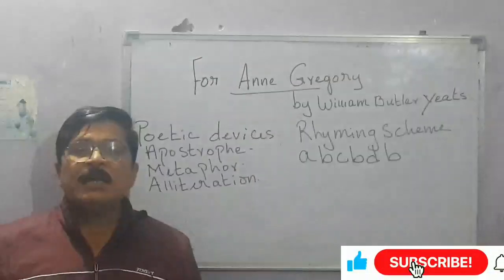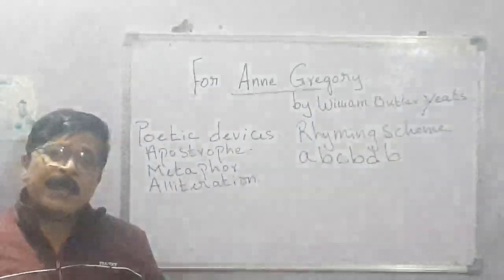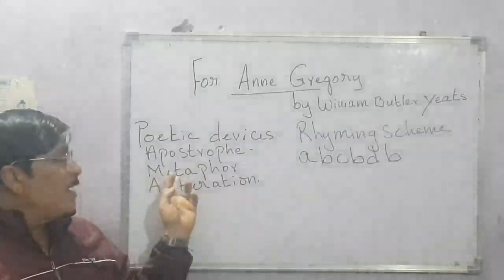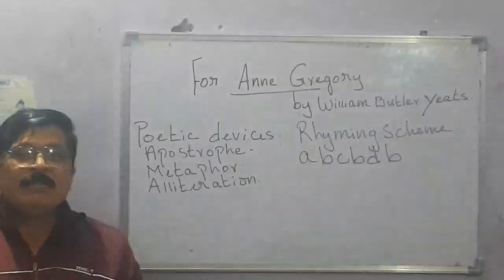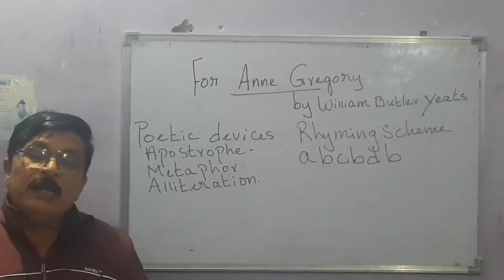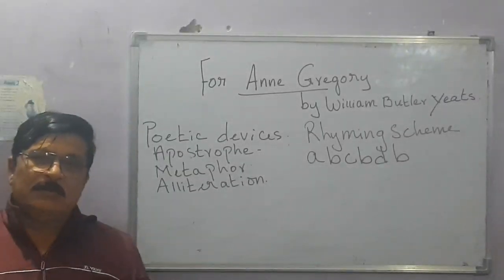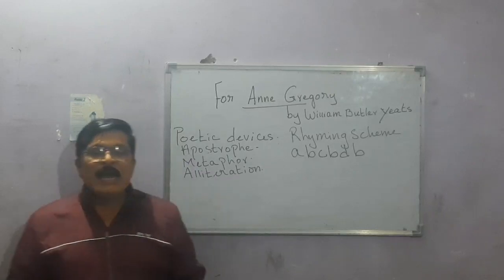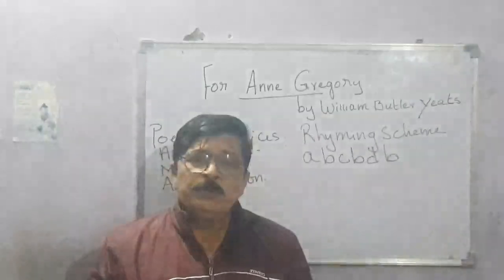class 10 for anne gregory explanation l for anne gregory class 10 english l class 10 english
for anne gregory class 10
for anne gregory class 10 summary for anne gregory
class 10 for anne gregory questions and answers pdf